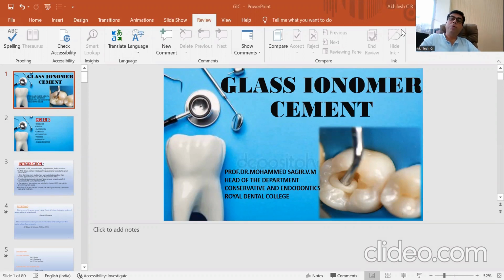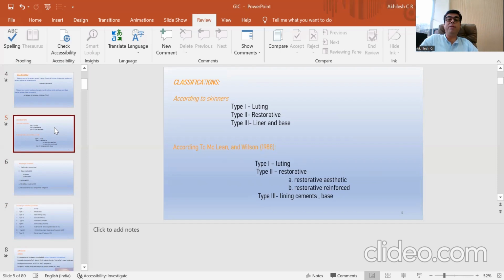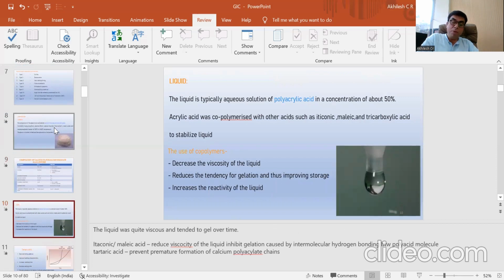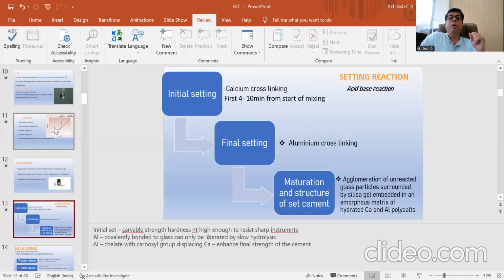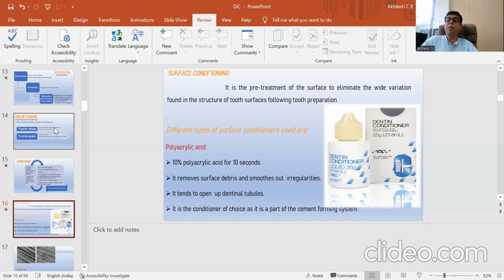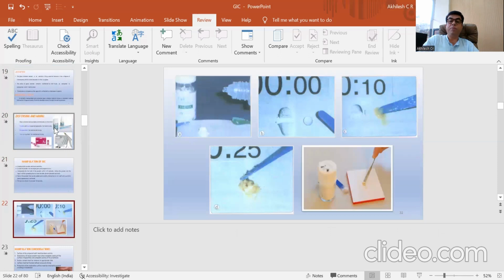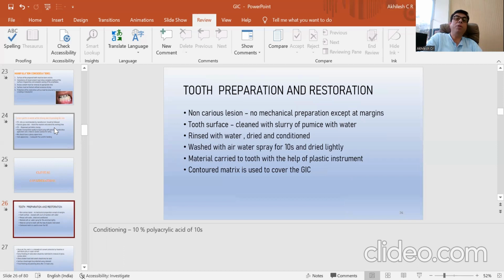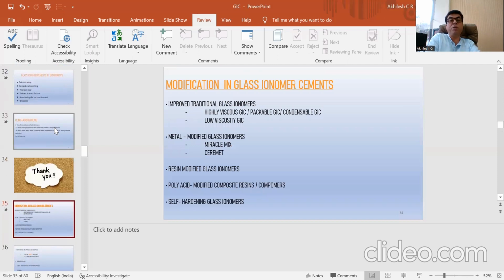GIC 1/DR SAGIR / DEPT. OF CONSERVATIVE AND ENDODONTICS, RDC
A Class on GIC   presented by DR SAGIR  of the royal dental college